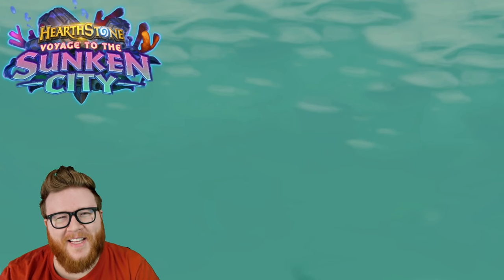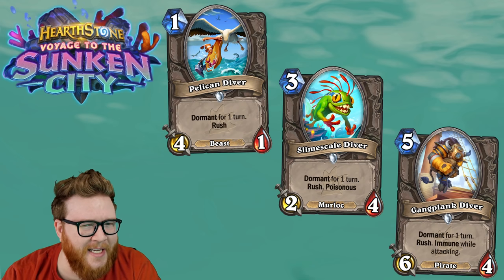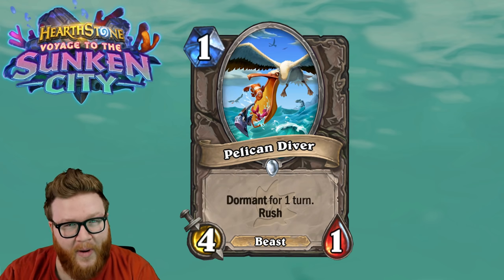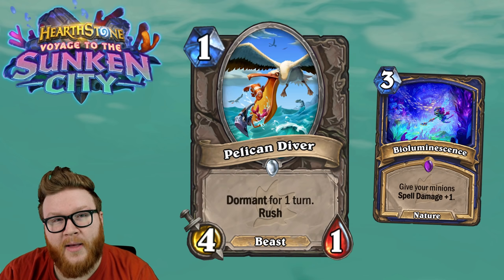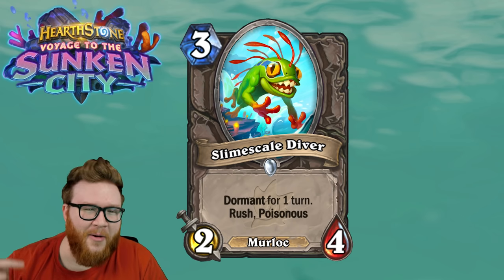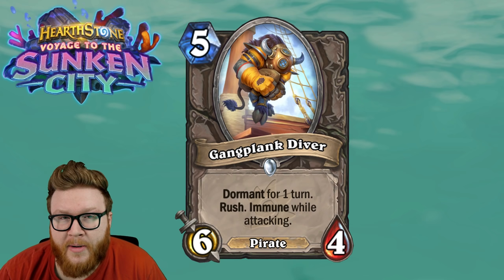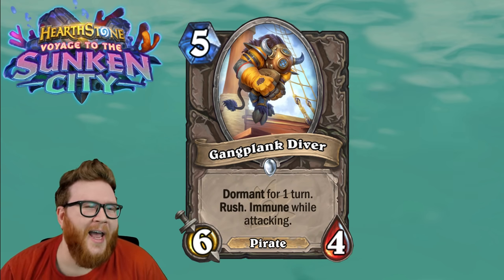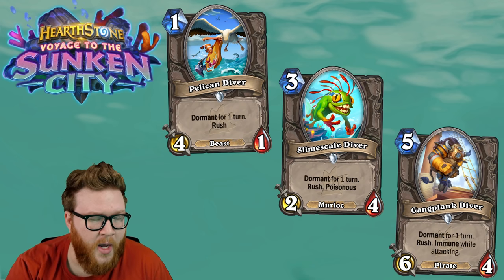3 NEW CARD REVEALS!!! Meet the DIVER minions!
It's time for my Voyage to the Sunken City reveals and this time I have three of them!!

Card Reveal | Hearthstone | 3 NEW CARD REVEALS!!! Meet the DIVER minions!